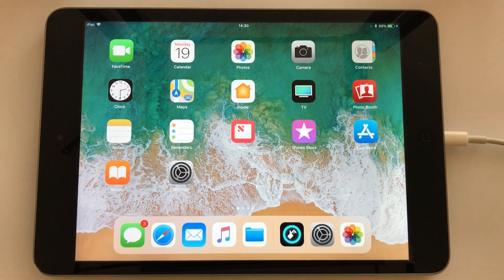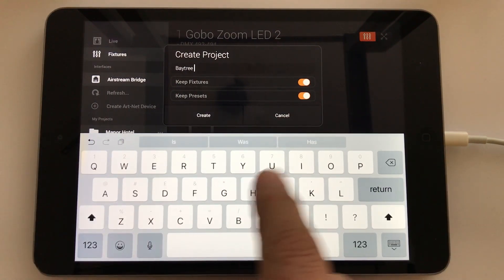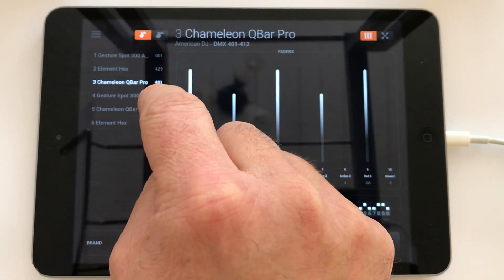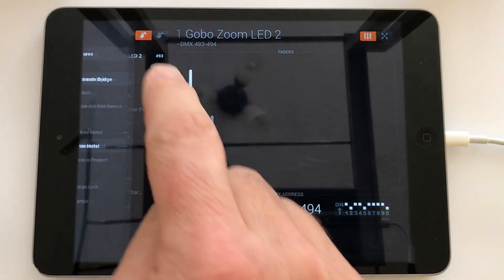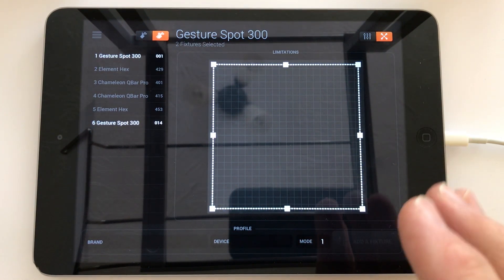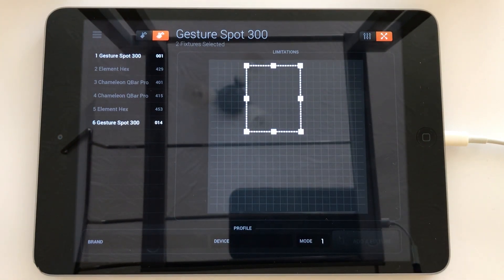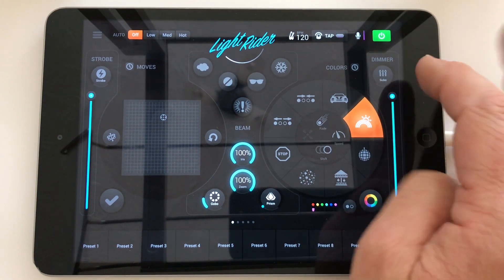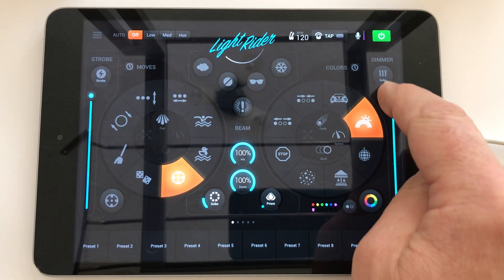Using Projects and Setting Moving Head Limitations in Light Rider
Showing you how you can using multiple projects within Light Rider to enable you to have quick and easy access to different lighting setups for different venues.

In this video, I also cover how to set limitations for moving heads, to ensure they stay pointing at the dance floor and not on you!

If you've got any questions about this, comment here or ask me in my dedicated Facebook group:

Thanks!
Martin Long